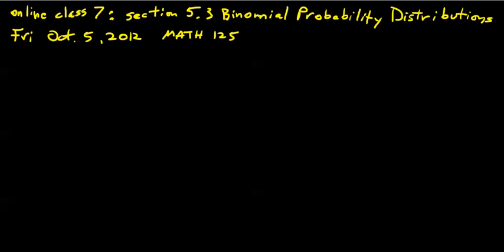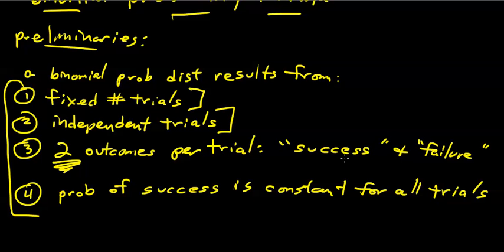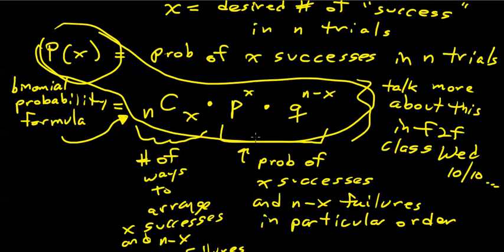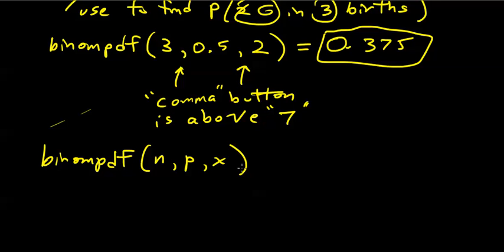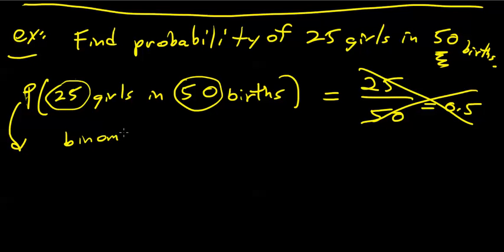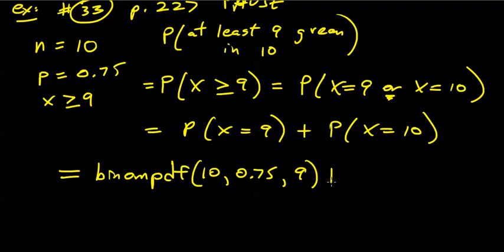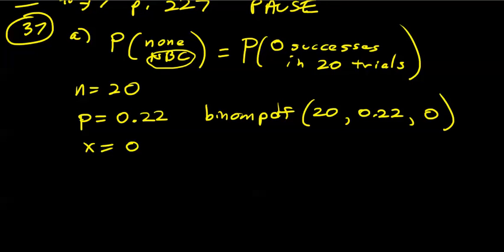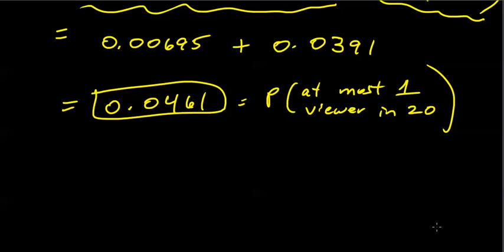Online Class 7; section 5 3 Binomial Probability Distributions Fall 2012